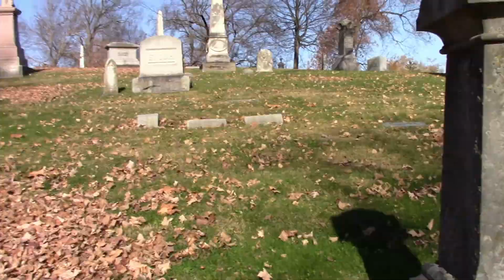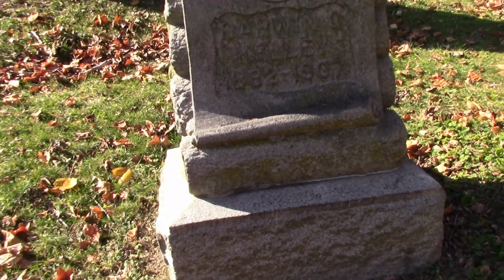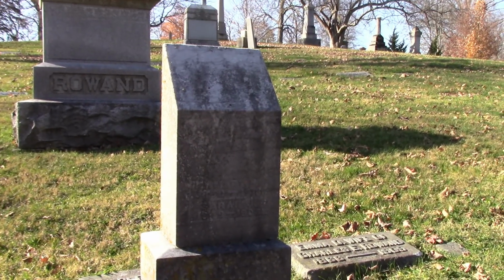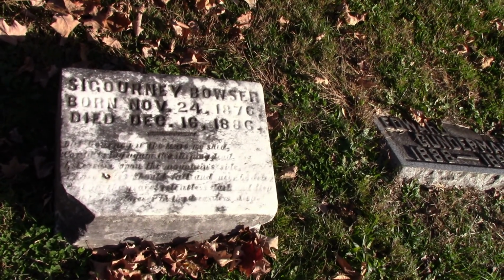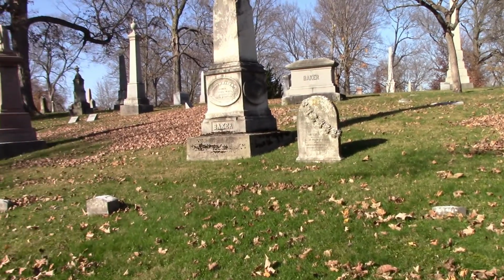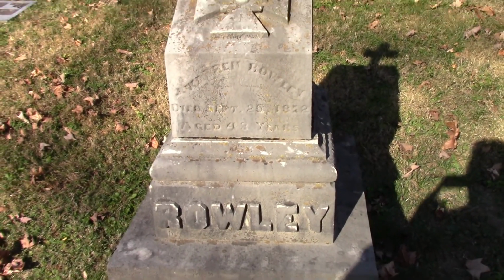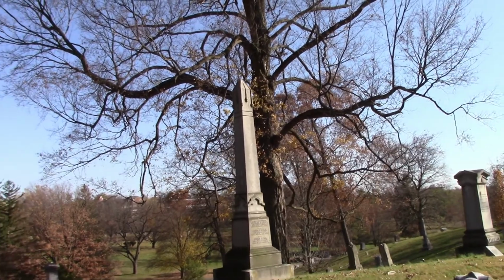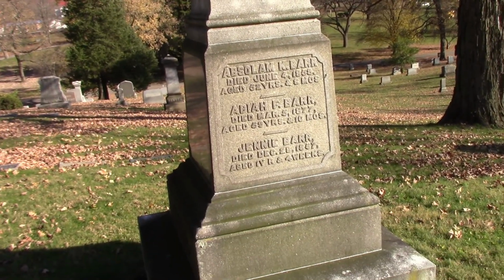Ferncliff Section 34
Ferncliff Cemetery is located in Springfield Ohio.  This is a beautiful cemetery.  This video has many section since this is a large cemetery.

Here is a link to some of the famous people in the cemetery.